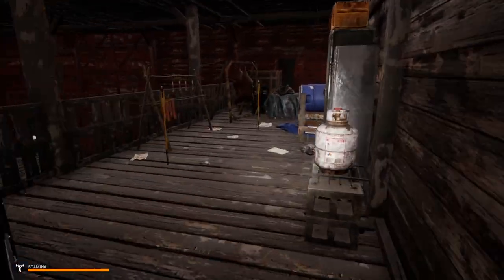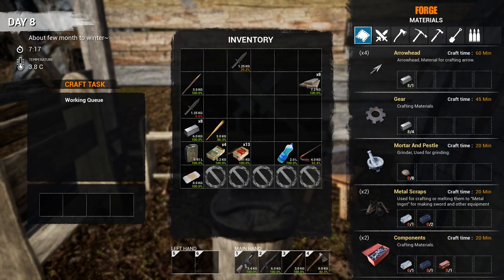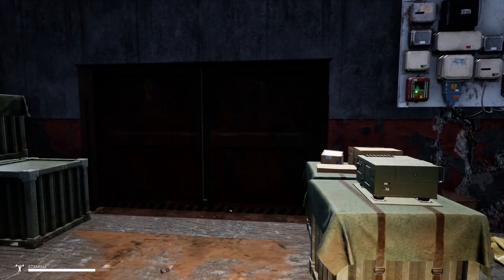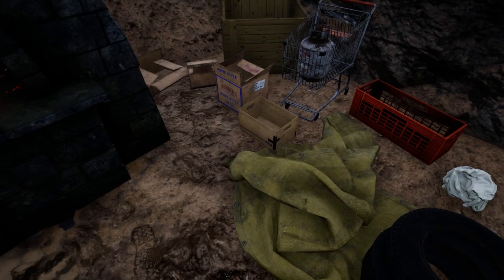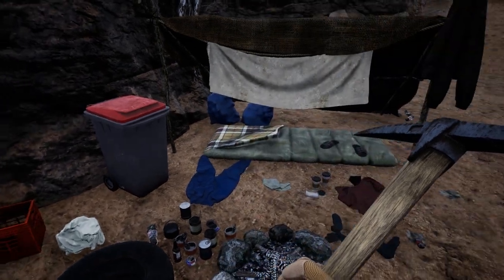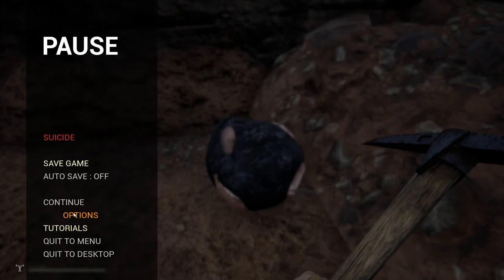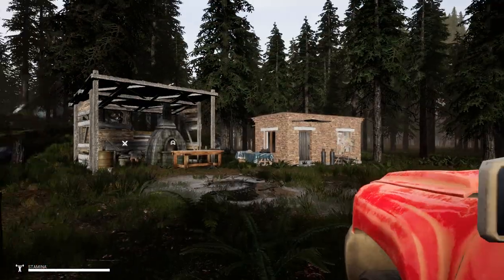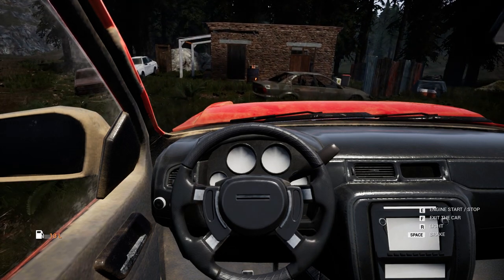Mining is Cool, Sledge Hammer is AWESOME! | Mist Survival | Let’s Play Gameplay | E09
Today we head to the mine and make a sledge hammer, and they are bother AWESOME!

• Mist Survival Gameplay Features:

• Crafting
• Base Building
• Generator and electrical appliance mechanics
• Camp control
• NPC Management
• Ai (Bandit, Infected, Animalsm Allies Survivor)
• Animal Husbandry
• Driving
• Small trap mechanics